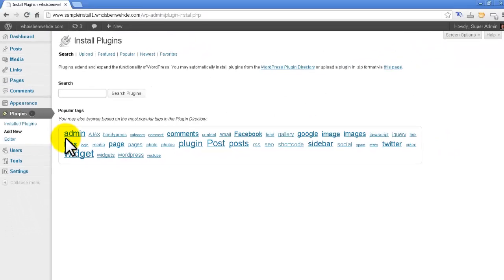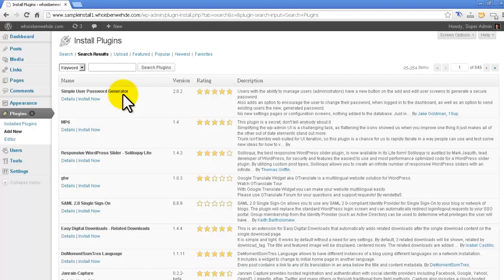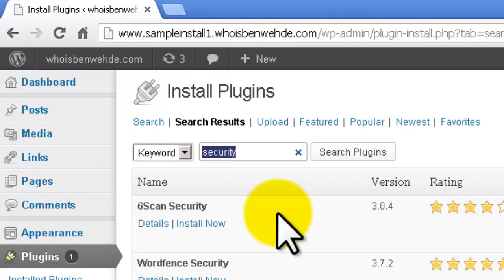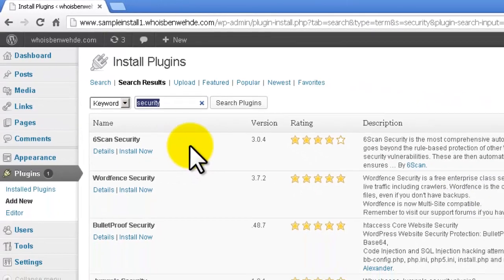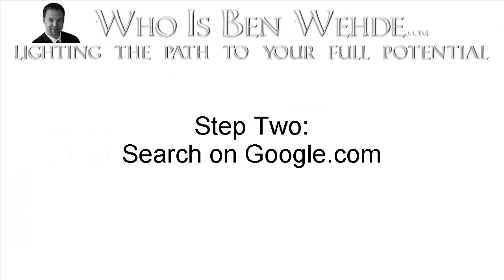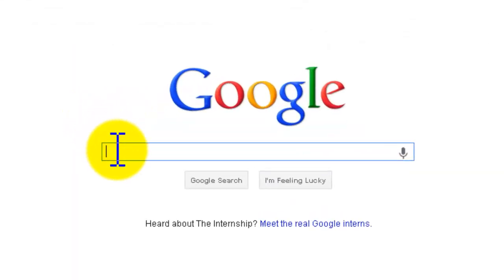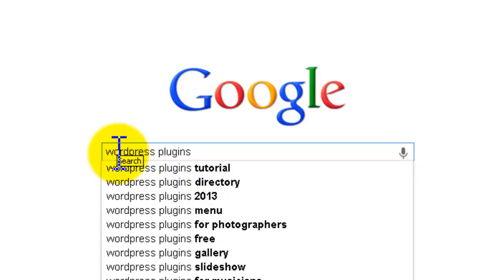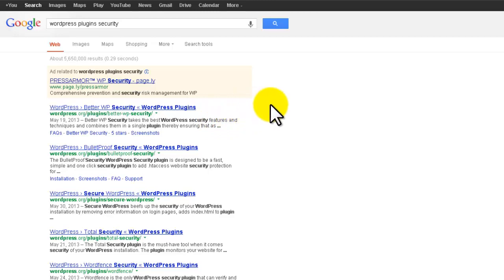How I Find Wordpress Plugins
For more videos like this one, visit the members area

In this video, you are going to walk through the process I use to find new wordpress plugins.